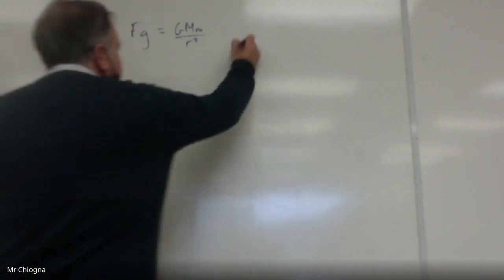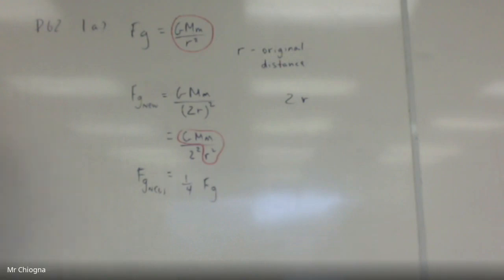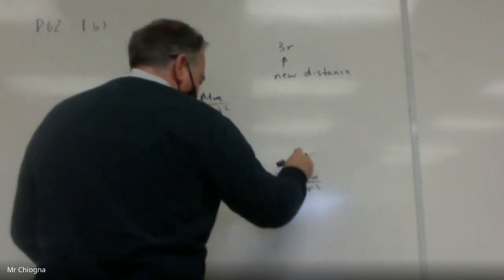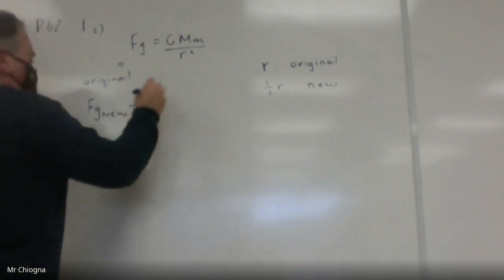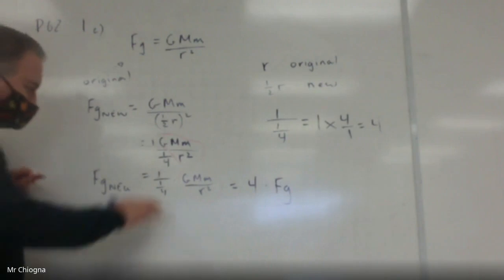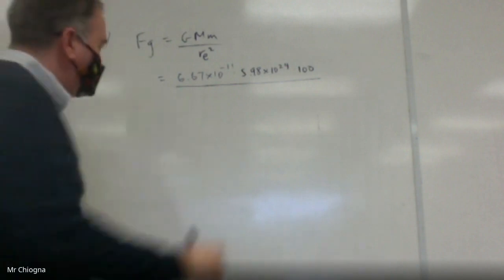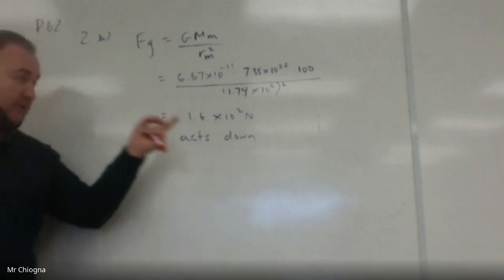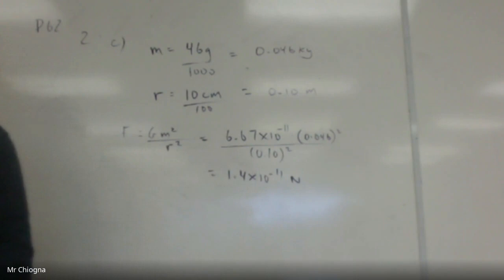Gravity P 62